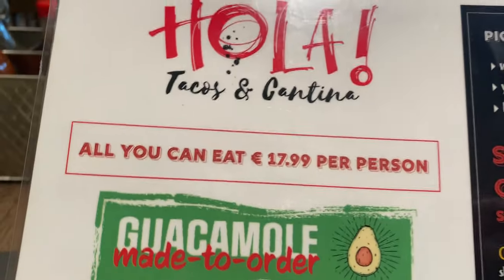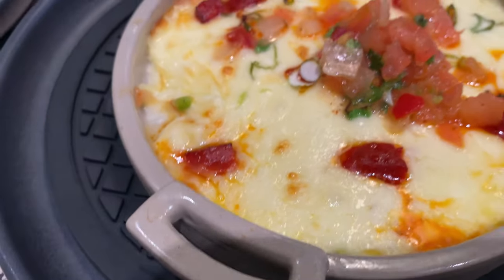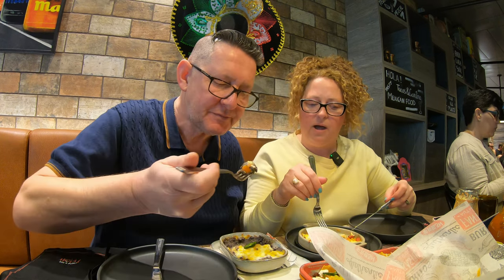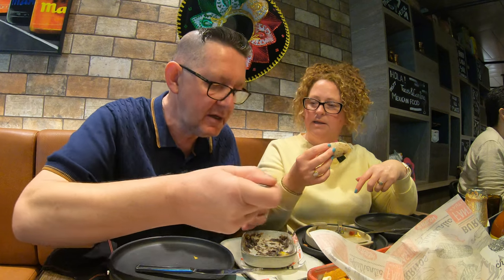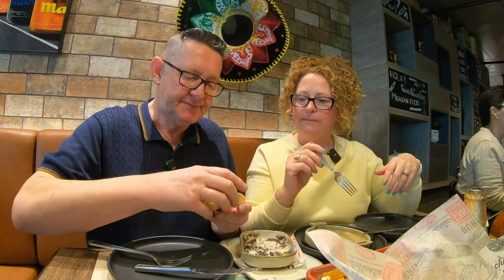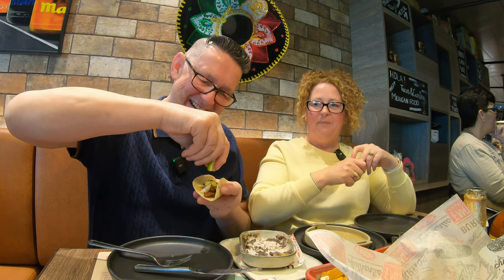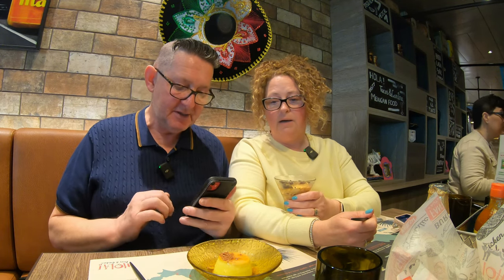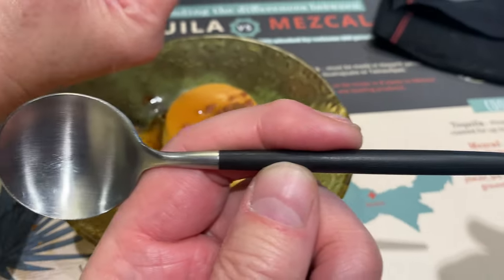All You Can Eat at HOLA Taco and Cantina MSC Virtuosa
Hola Taco and Cantina is a restaurant chain that specializes in Mexican cuisine. They offer a variety of tacos, burritos, nachos, and other dishes that are popular in Mexican cuisine. The chain has several locations in Canada, particularly in the province of Ontario. If you're looking to try some authentic Mexican food or satisfy your cravings for tacos, Hola Taco and Cantina is definitely worth checking out!

Welcome to our channel, we are Tracy & Colin The Food Huggers and we love to review food and at the same time entertain people and bring a bit of laughter and joy to everyone who watches our channel.

The food lovers dream that's The Food Huggers.